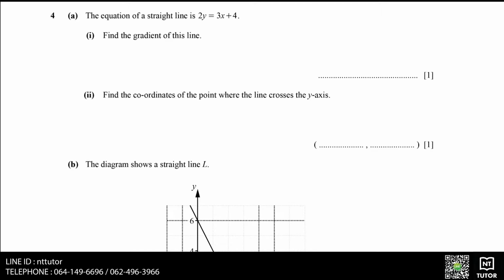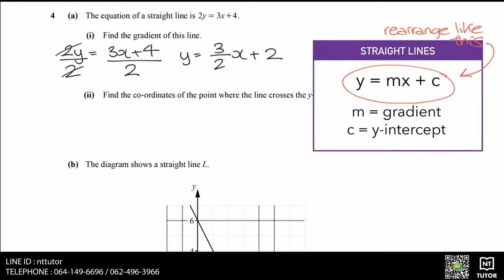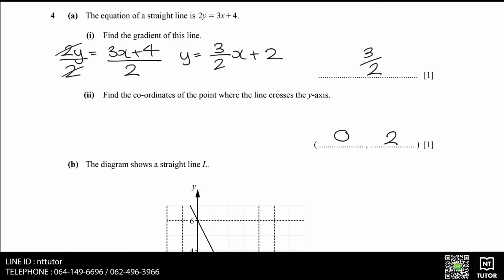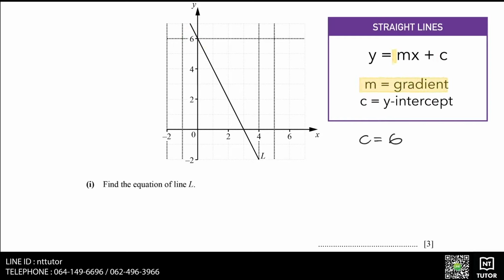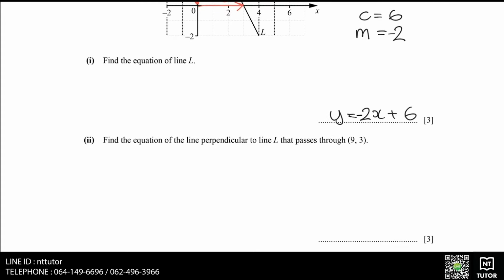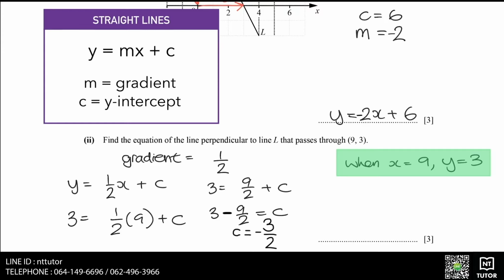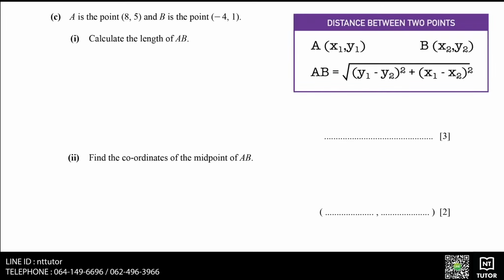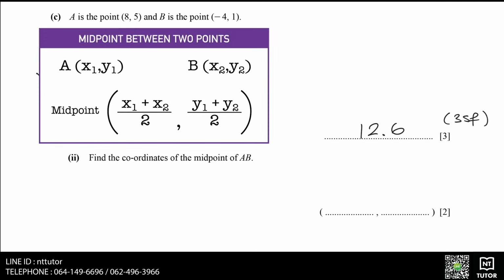[Question 4] CIE IGCSE Mathematics Paper 4 May/June 2019 0580/42/M/J/19